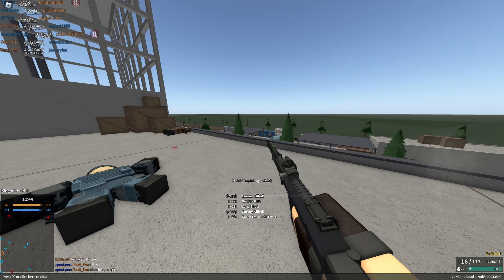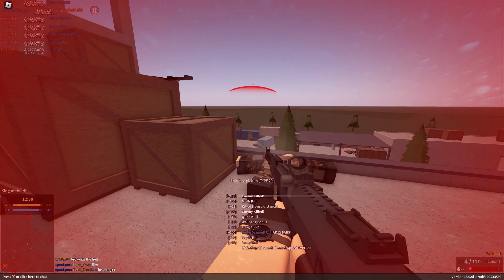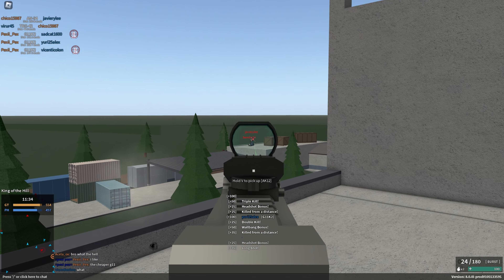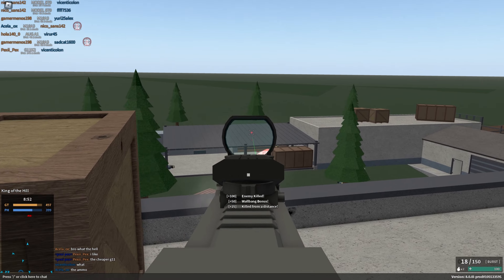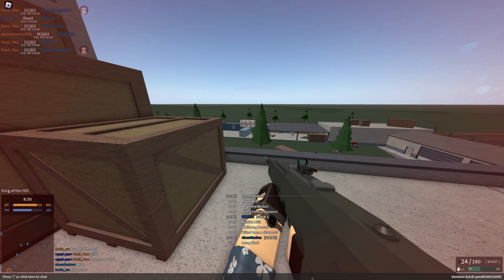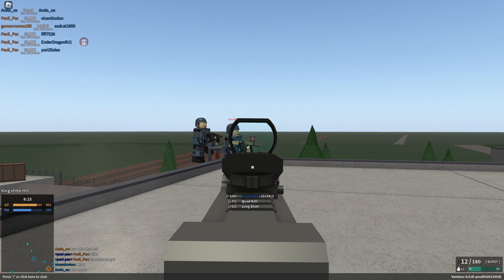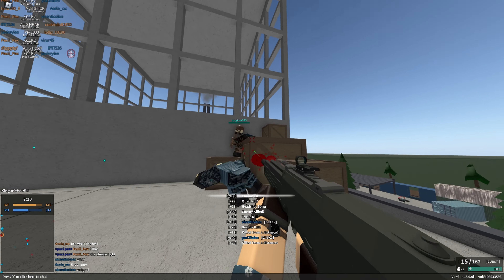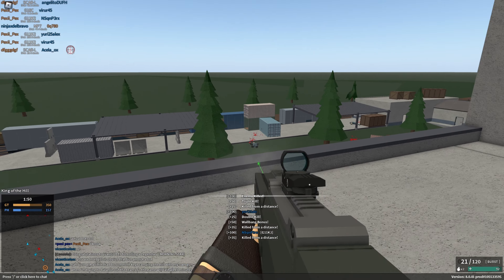budget g11k2 vs real g11k2 (phantom forces)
should just stick to battle rifles huh

All will turn to content.